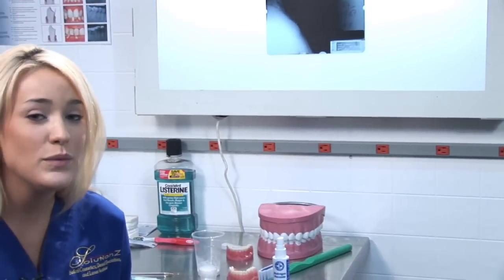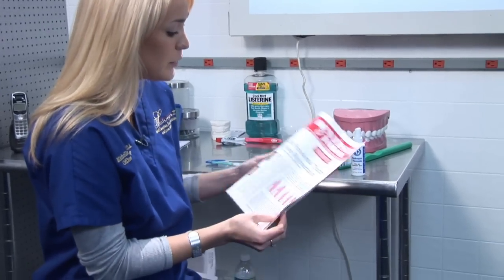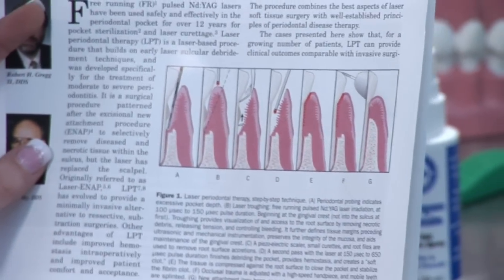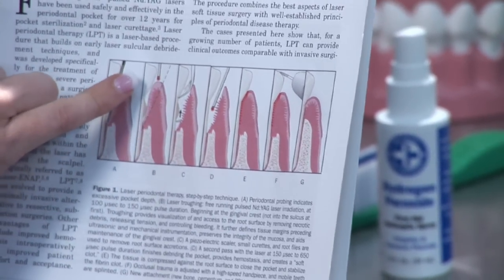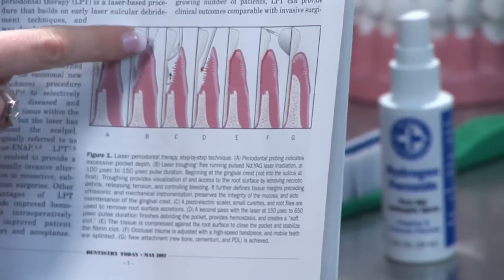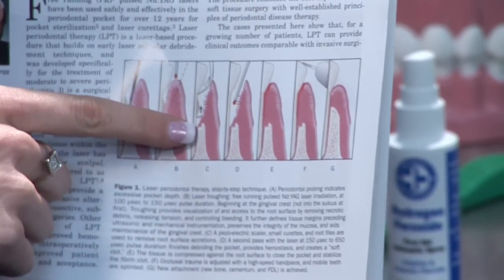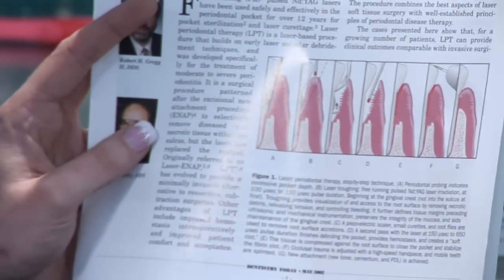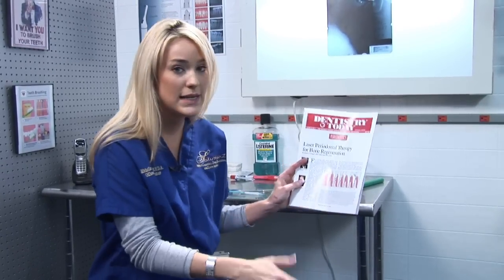Teeth Whitening : Laser Periodontal Therapy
Laser periodontal therapy is usually diagnosed for moderate to severe periodontitis, where the decayed teeth and gums are severed off and the healthy gums are re-adhered to the teeth using lasers. Discover laser periodontal therapy, which is necessary to treat advanced periodontitis, with tips from a licensed dental assistant in this free video on oral hygiene.